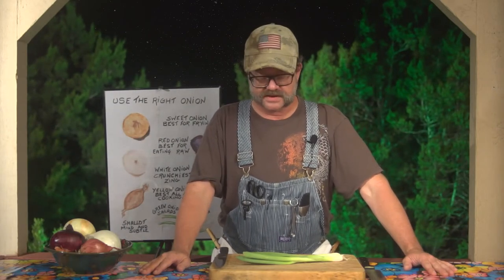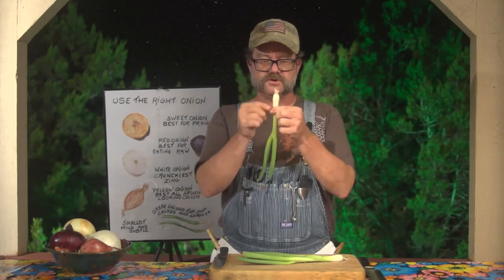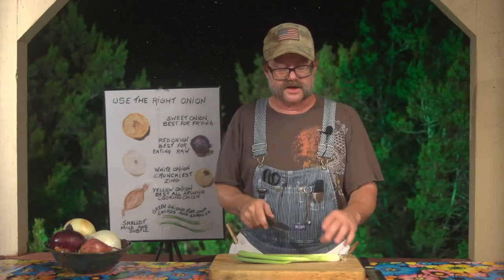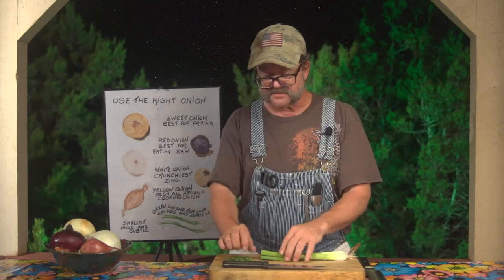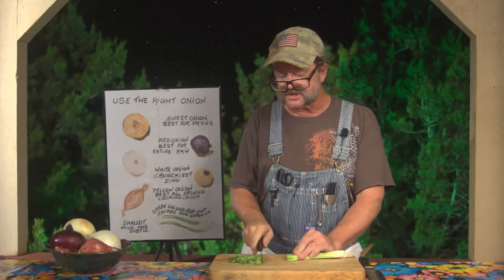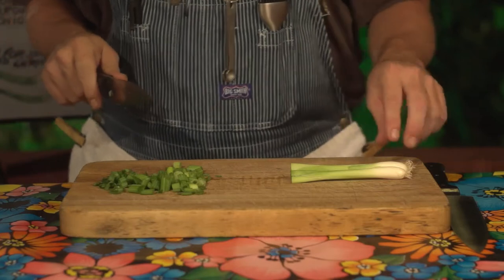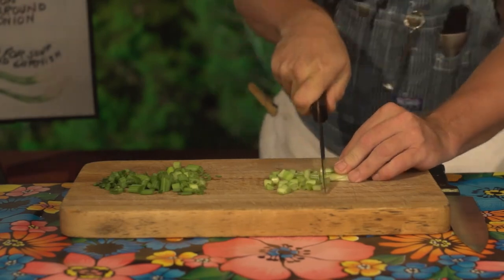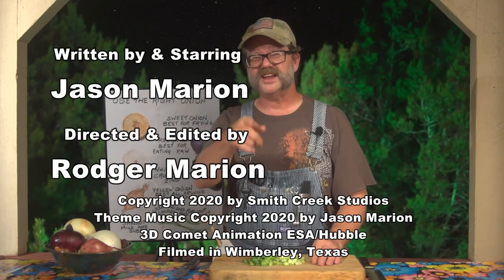Onions, part 3 - The Bachelor Farmer Cook - Series 1